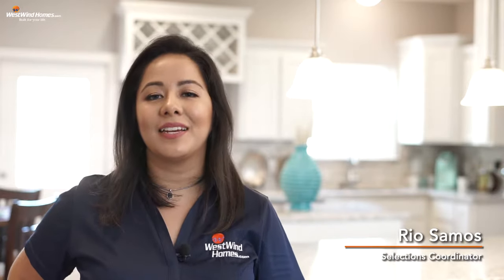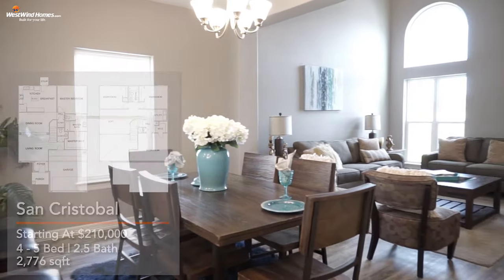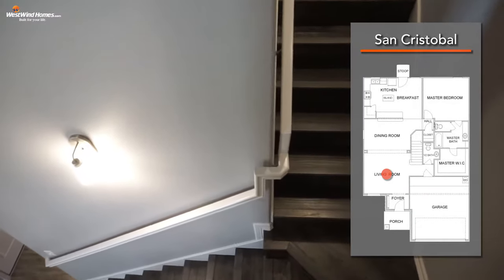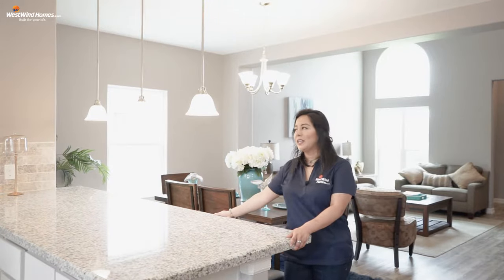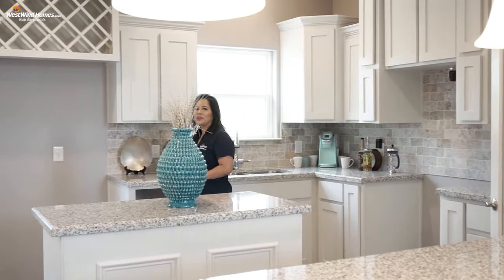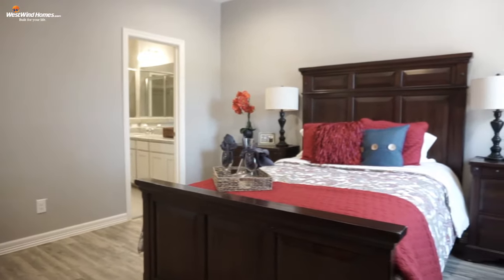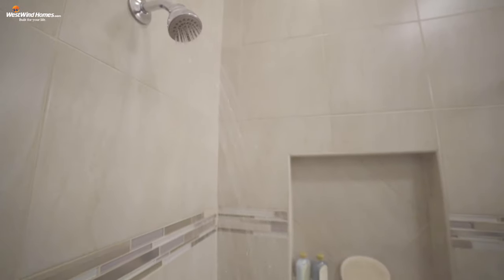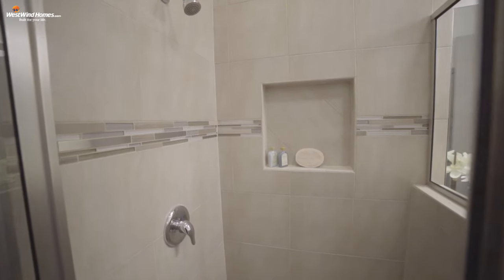Walk Through our San Cristobal home in Las Arboledas Community!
Located in the Rio Grande Valley, specifically in Hidalgo, Texas; WestWind Homes at Las Árboledas is a beautiful community, located just minutes from the international bridge and only 15 minutes from La Plaza mall and Las Tiendas shopping plaza. Homes as low as $62 Sq. Ft., as well as payments under $1,200 a month.